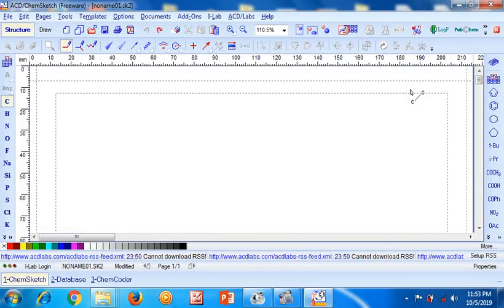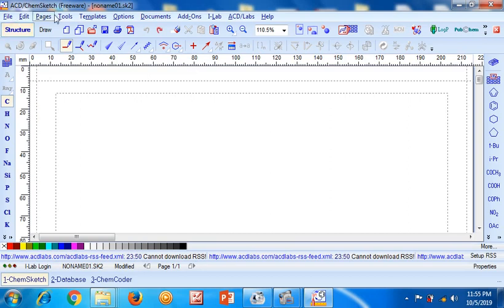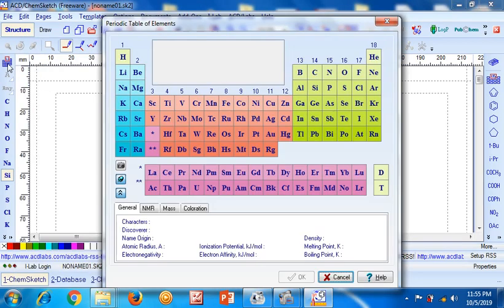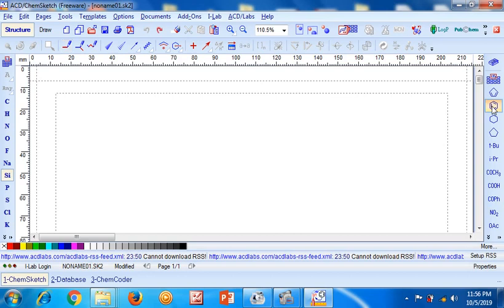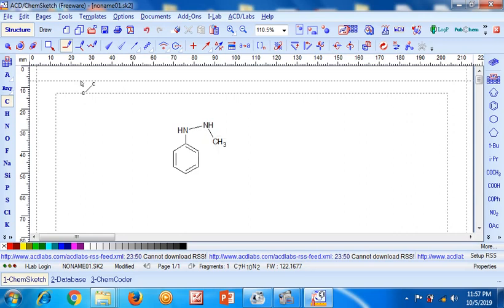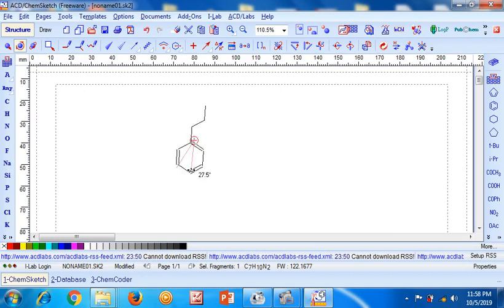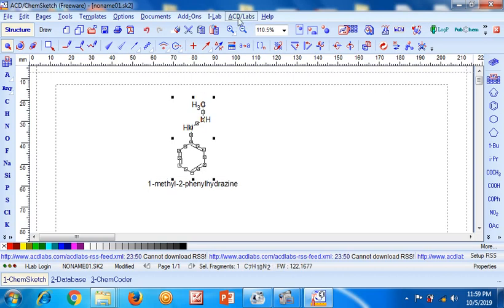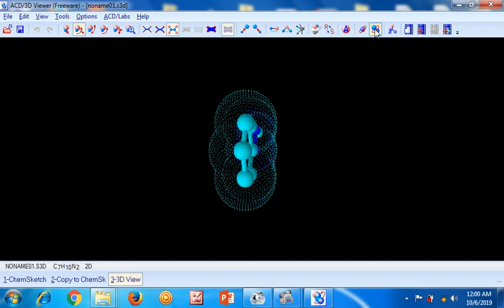Tutorial of ChemSketch Part 1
The video illustrates tutorial of chemsketch software which is freely available chemical molecule drawing and property prediction tool